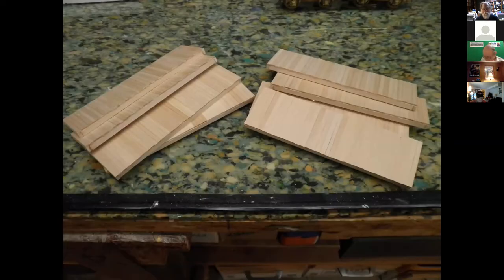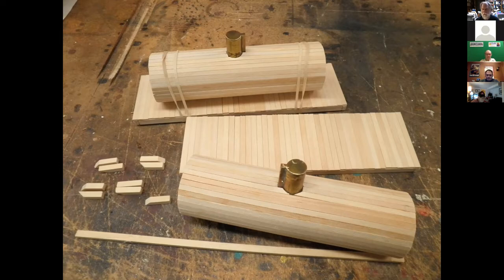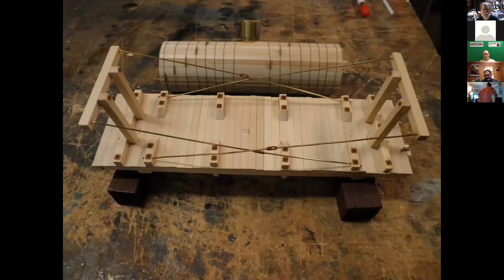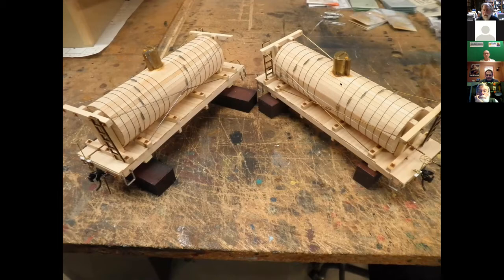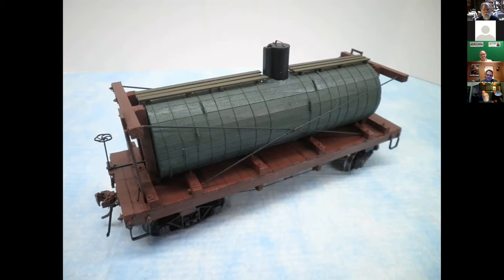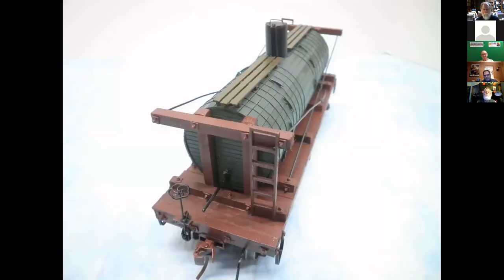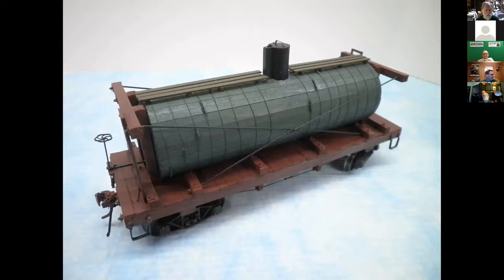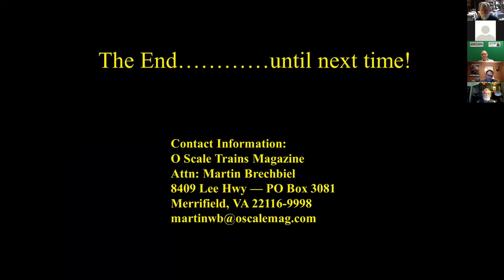Model Building April 21, 2021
'Model Building' Presented by Martin Brechbiel MMR